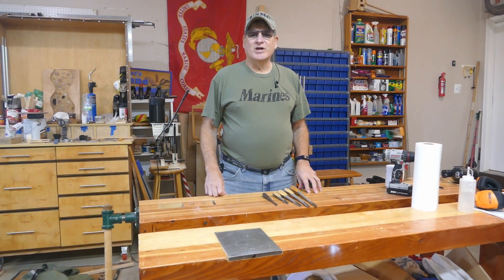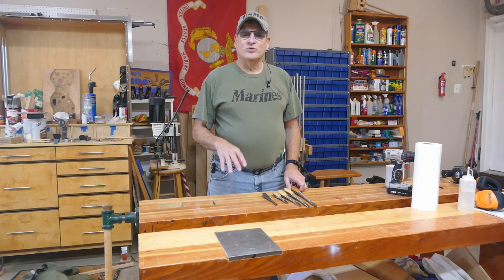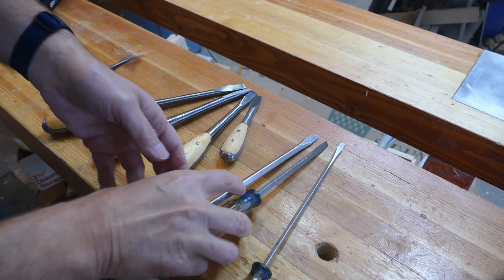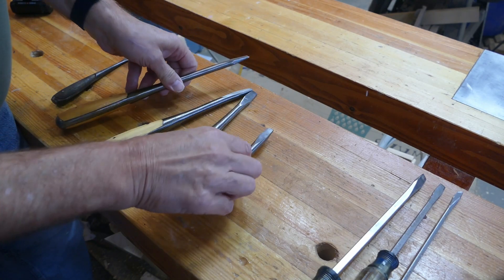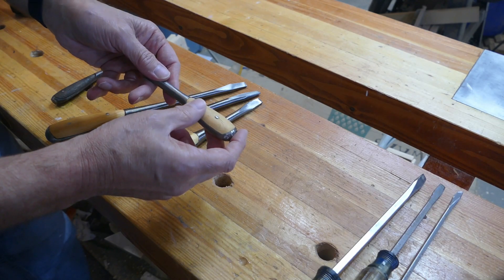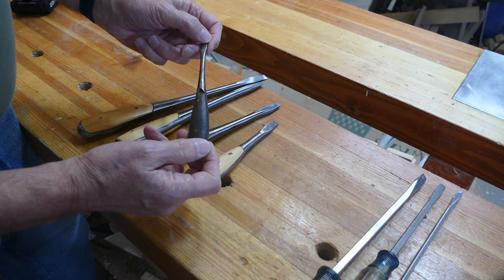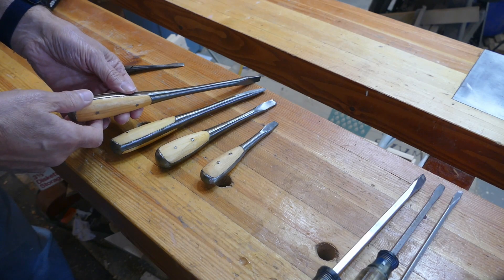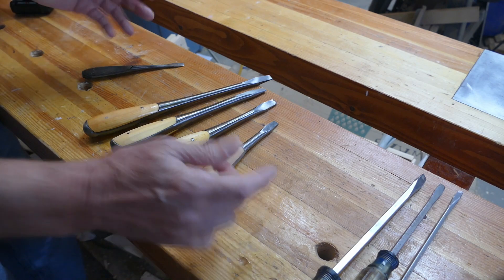Worst Screwdrivers Ever Made!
Don't buy these screwdrivers. I'm not one to bang on companies for their products unless they're really horrible. And these screwdrivers I'm going to show you are truly horrible.

Bill